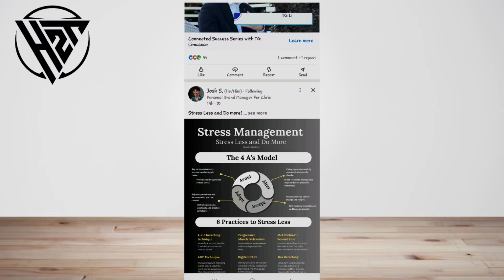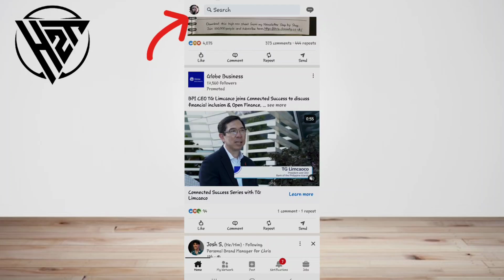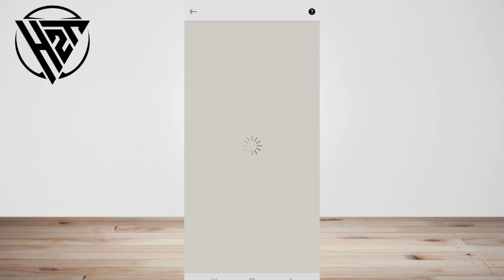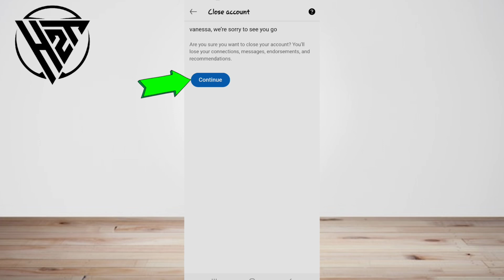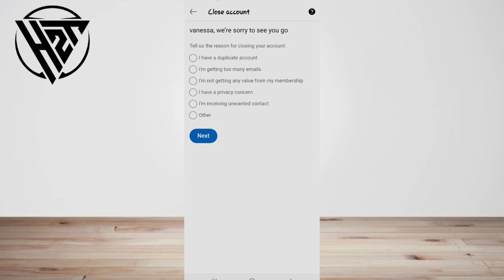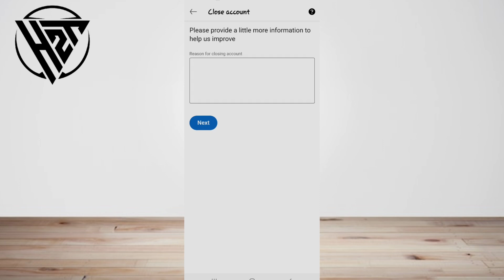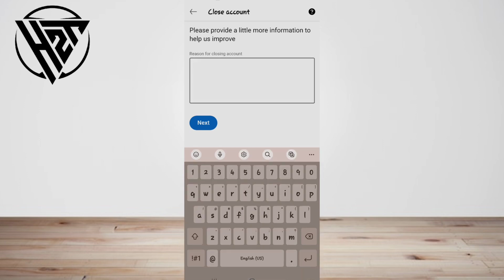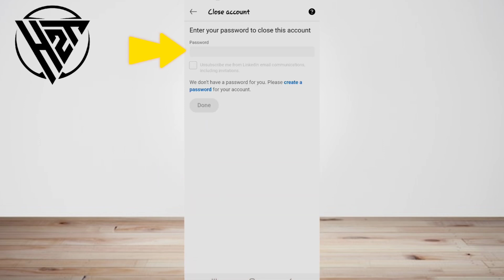How To Delete LinkedIn Account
In This Tutorial, You'll learn "How To Delete LinkedIn Account". In "How To Delete LinkedIn Account" tutorial, We will show you how to  delete your LinkedIn account! We’ll guide you through the steps to delete your LinkedIn account using both the mobile app and desktop site. Learn how to access your account settings, find the option to close your account, and complete the deletion process securely.